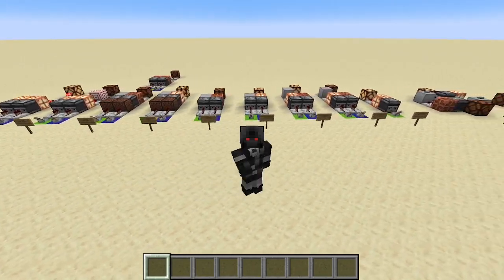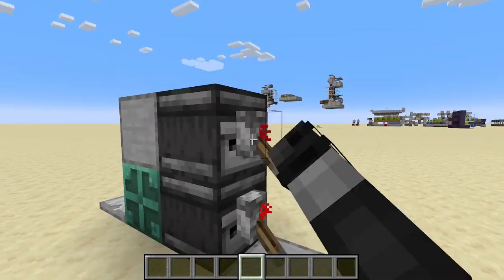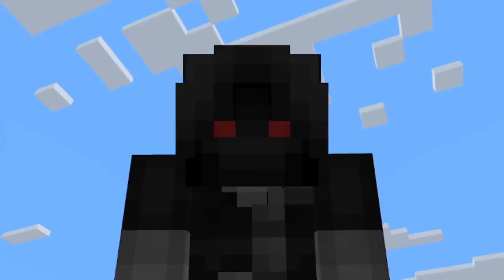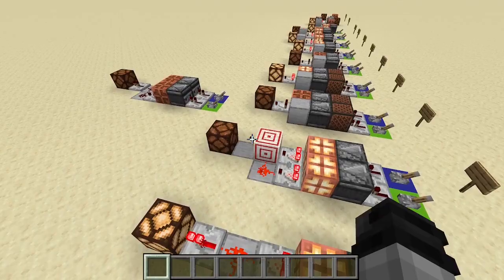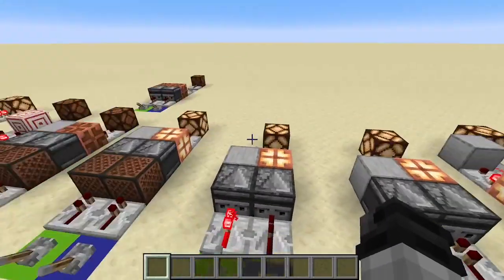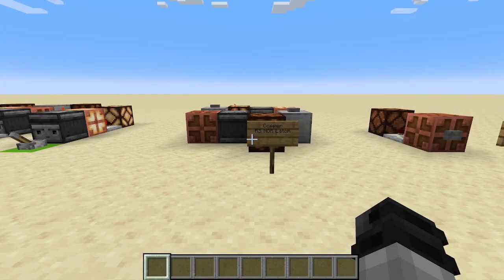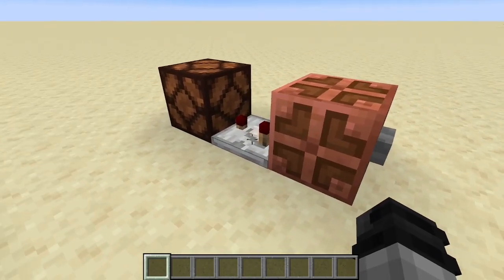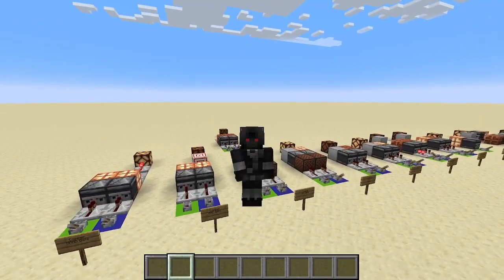Every Basic Logic Gate Using Copper Bulbs | Copper Logic Gates 1.21+ | Minecraft Tutorials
I shrank the 11 basic logic gates using copper bulbs.

Chapters
0:00 Intro
0:50 Acknowledgments
2:51 AND & NAND Copper Gates
4:06 OR & NOR Copper Gates
5:05 XOR & XNOR Copper Gates
5:57 A Imply B & A Nimply B Copper Gates
6:49 NOT Copper Gate
7:07 RS NOR Latch Copper Gate
7:46 Cop Flop: Copper T-Flip Flop
8:11 Few Quick Notes
9:33 Outro